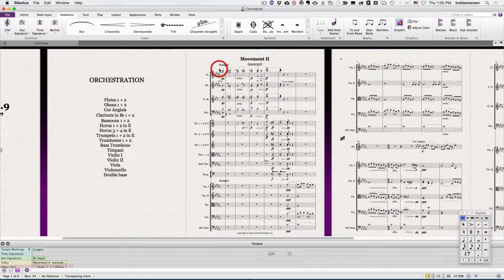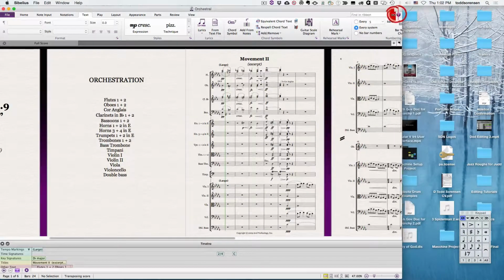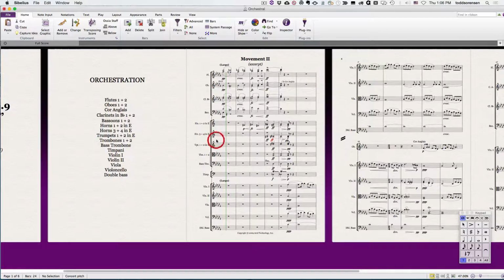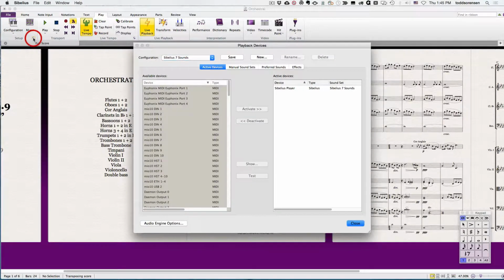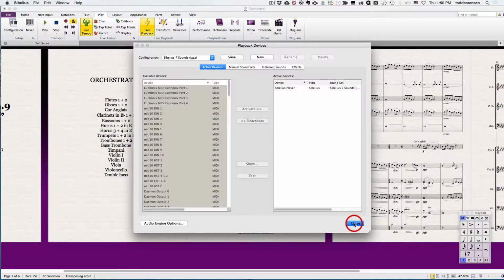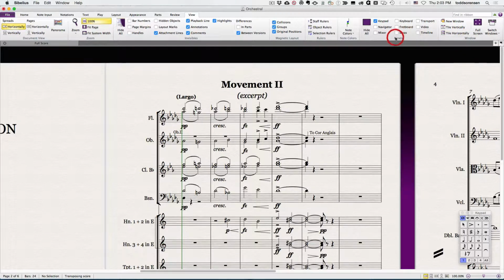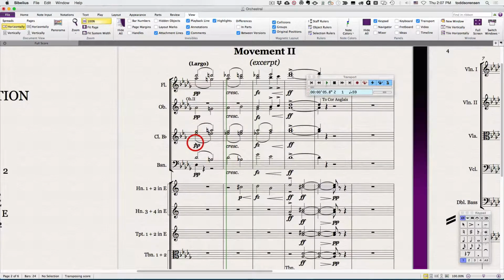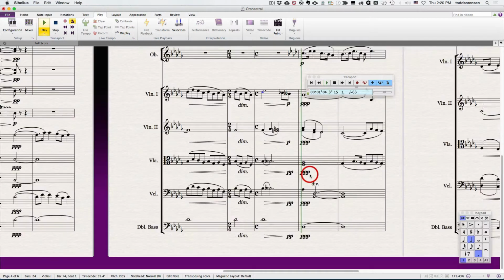Sib 101 L2V1